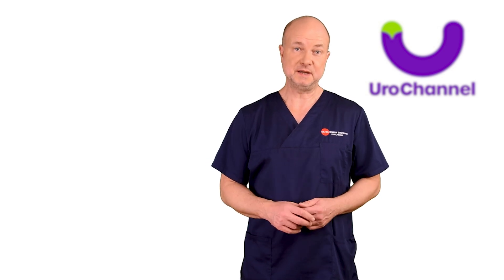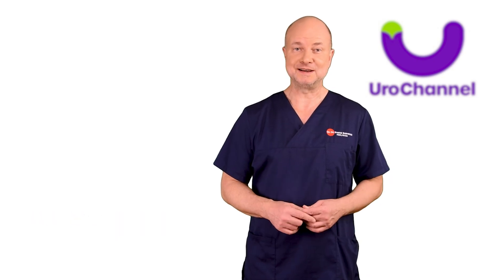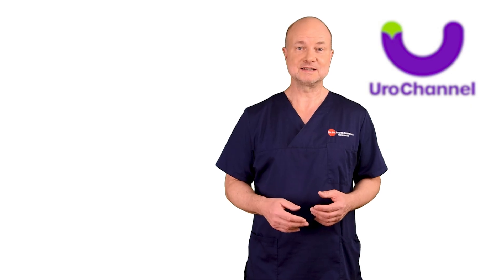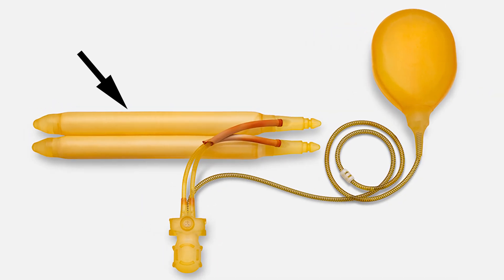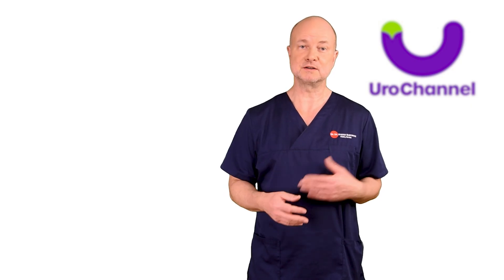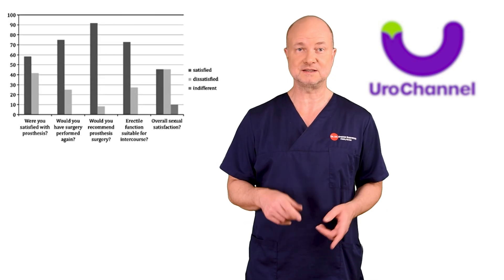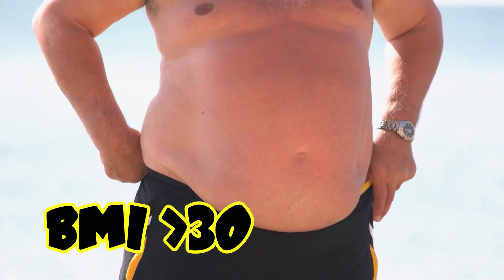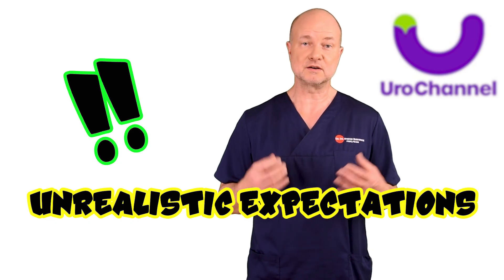Penile implants: PROS & CONS | UroChannel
Penile implants are certainly not for everyone. But they can provide a solution when all other treatments fail. In this informative video, Dr. med. Dr. phil. Stefan Buntrock, a board-certified urologist and sexologist from Göttingen, delves into the complexities and considerations surrounding penile prosthesis as a treatment for erectile dysfunction. Beginning with a brief history, he explains how the journey of penile prostheses from early experiments in the 1930s to the sophisticated devices available today, such as the malleable and the more commonly used inflatable prostheses, reflects significant advancements in medical science. The latest innovation in this field, the 3-piece inflatable penile prosthesis, is highlighted for its functionality and design, mimicking the natural process of erection through a fluid reservoir and pump system.
Dr. Buntrock emphasizes the importance of careful deliberation before opting for a prosthesis, considering its life-changing potential. While satisfaction rates are generally high, there remains a subset of patients who experience regret, underscoring the critical nature of patient selection. He discusses the ideal candidates for this surgery, including those with erectile dysfunction post-prostate cancer surgery, severe Peyronie’s disease, or erectile dysfunction resistant to non-surgical treatments. Additionally, the growing field of gender reassignment surgery and its influence on prosthesis technology is touched upon.
Despite the promising aspects of penile prosthesis, Dr. Buntrock also candidly addresses the potential for complications and the likelihood of needing a replacement over time. With a nuanced view, he presents global trends in prosthesis placement, revealing a stark contrast in the prevalence of these procedures between the United States and Europe, reflecting cultural differences in addressing health issues. The video concludes on a note of caution and encouragement, advocating for individualized decision-making based on a thorough understanding of the pros and cons.